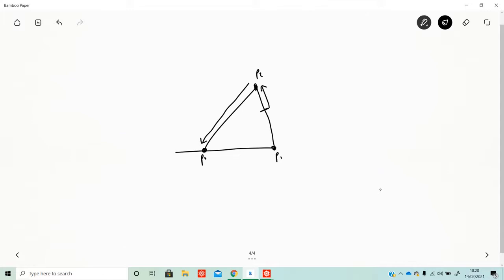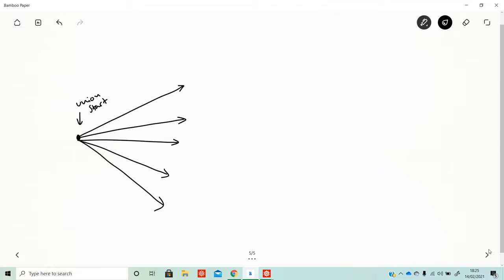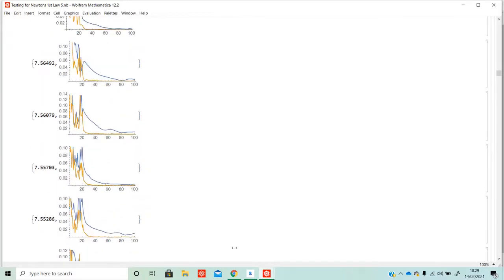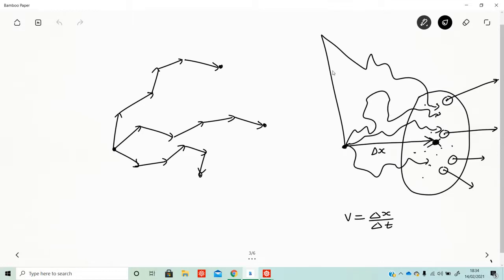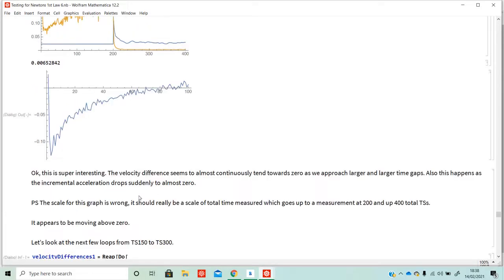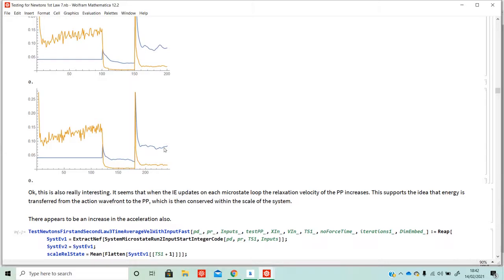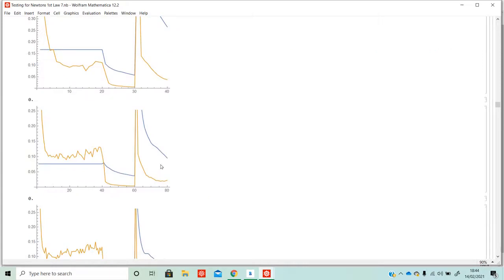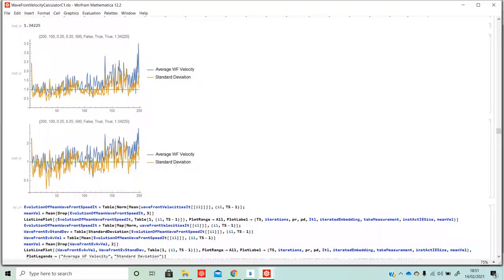Introduction to SERD model - Video 3: Demonstration of compatibility with Newton's laws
This is the third video in a series of videos where I aim to introduce my independent research into a specific class of discrete dynamics systems.

 - Some preliminary evidence of compatibility with Newton's Laws. -

 The primary goal of this research is to demonstrate the emergence of physically comparable behaviour and through such observations make deductions regarding the underlying discrete structure and dynamics of spacetime. The SERD model is a dynamically evolving network constructed from fundamental discrete units called space elements, that duplicate (split in two) and reduce (disappear) between point-like particles which act as the vertices or nodes of the network. These particles split and merge creating propagating bifurcations, multi-edges and self loops. The system evolves in discrete time, and at each timestep duplications, reductions, splits and merges of all constituents may occur, as well as bifurcation collisions. Information from duplications and reductions propagate through the network effecting nearest neighbour space elements and point particles at a rate of one space element per timestep. The point particles act as the observers and frame of reference of the system, as well as constituting the matter particles. The system takes a configuration in Euclidean space that attempts to minimize the curvature induced by the network. The rules and structure arise out of a philosophical first principle.

This video explains in more detail the structure of the system, and the testing methods that I use to probe deep into the system. It also outlines my experiment to test Newton's first law within the system and shows some preliminary results, as well as touching on why the second and third laws are satisfied also.